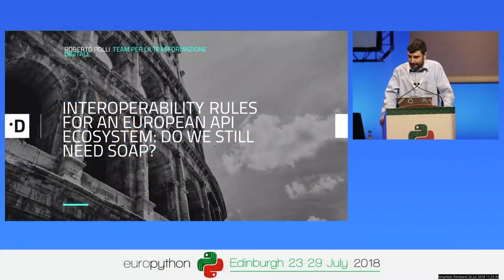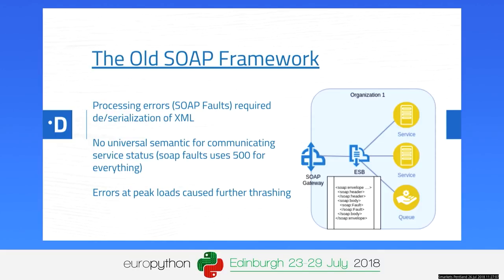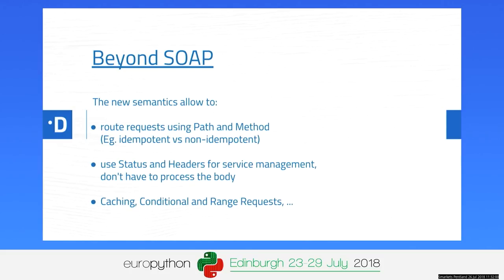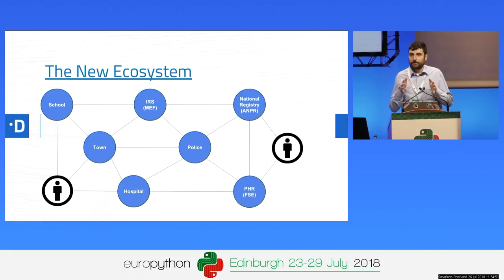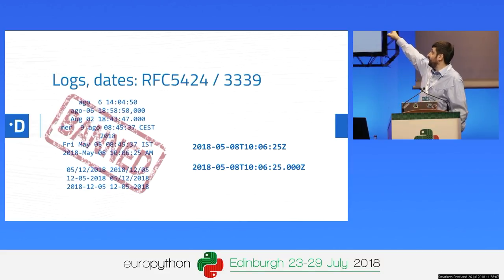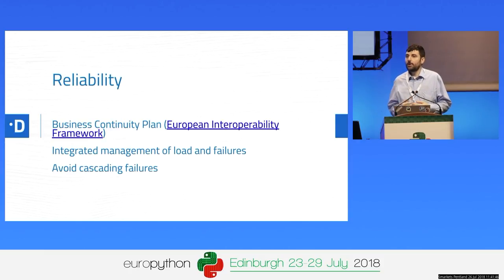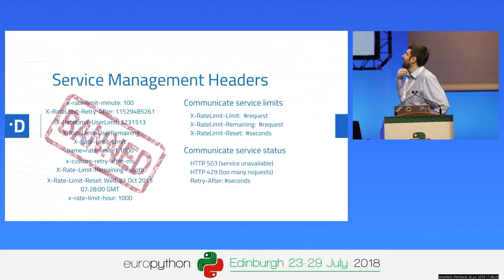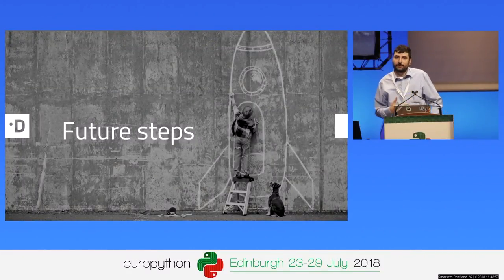Roberto Polli - Interoperability Rules for an European API Ecosystem: do we still need SOAP?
Interoperability Rules for an European API Ecosystem: do we still need SOAP?
[Edinburgh, UK]

By Roberto Polli

Intro

Italy is introducing a new API Ecosystem because the complexity of the old SOAP-based protocol was now a barrier for the creation of newer services.

This talk presents the Digital Transformation Team  ongoing work on an interoperability framework based on (REST) API, including:

the scheme standardization based on EU standards, ontologies and RFC
an availability strategy based on a distributed circuit-breaker and throttling patterns
a contract-first (API-first) approach to REST services via a href=" spec

Challenges

when you can replace SOAP Headers with the HTTP semantics introduced in RFC 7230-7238
strategies for a non-repudiation system  based on HTTP (eg. DOSETA, JWS, ..)
the path towards an European interoperable API Ecosystem

Prerequisites

basic knowledge of SOAP, REST and the HTTP protocol
general web service issues, DDOS, availability and metrics